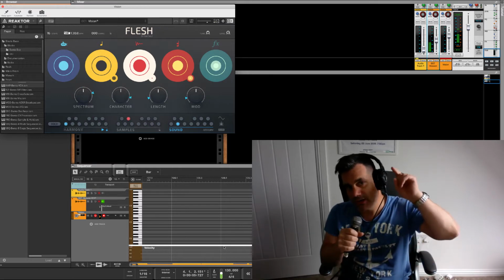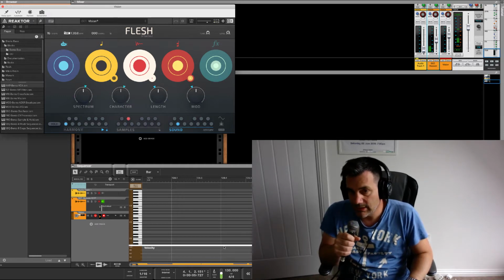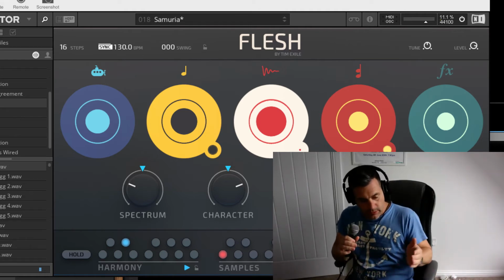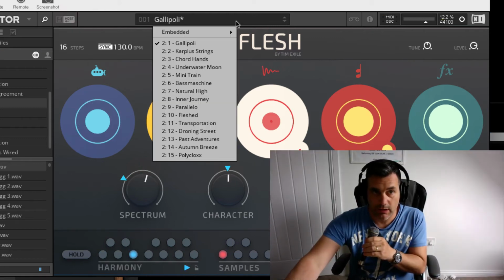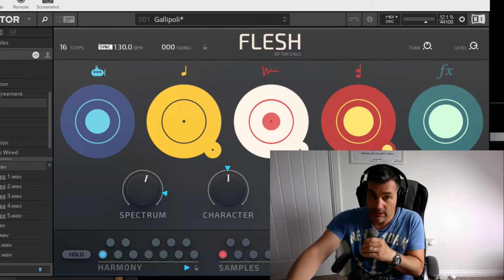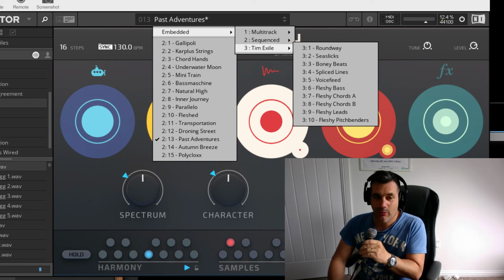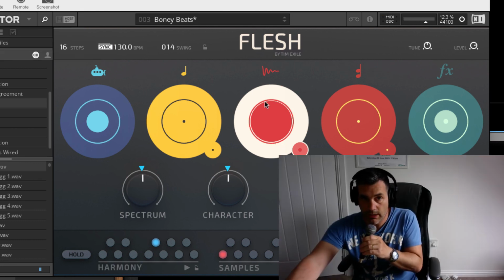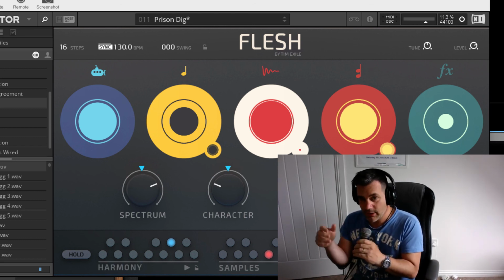Sound Testing Tim Exile "Flesh"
You have to see it to believe it.
The sounds of Flesh.